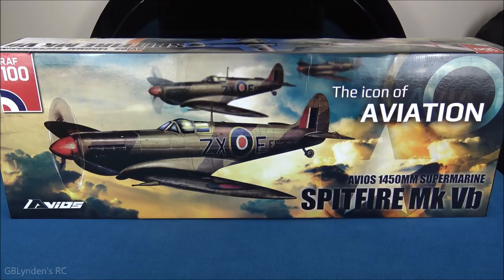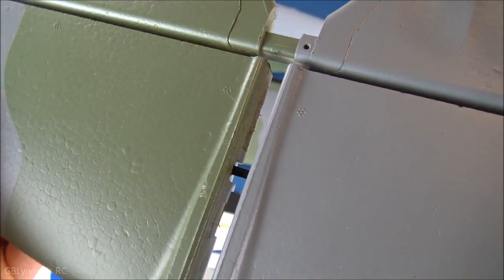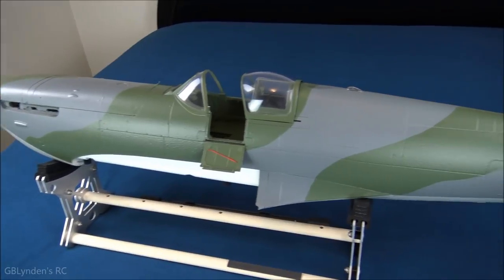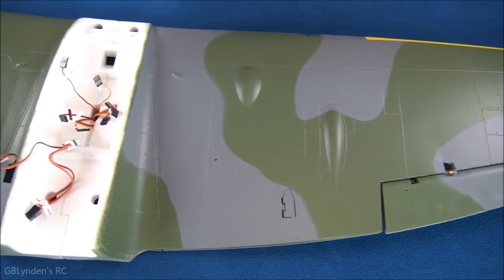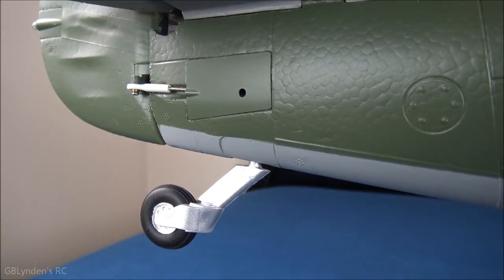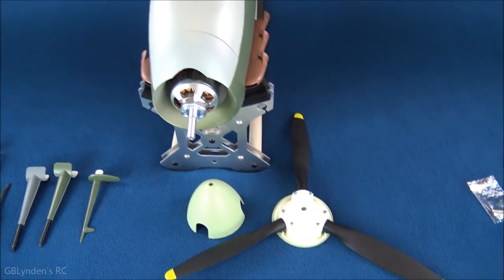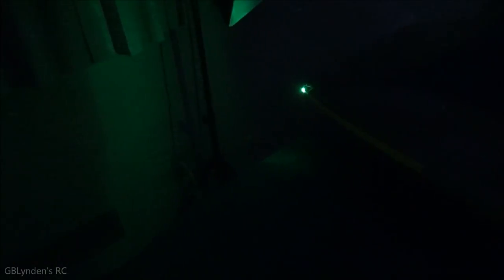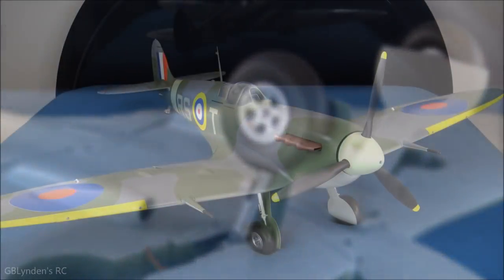Avios Spitfire MkVb Super Scale 1450mm RC Warbird Unboxing & Build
This is my Avios Spitfire MkVb Super Scale 1450mm RC Warbird Unboxing & Build. This is the newest plane from HobbyKing and it a highly detailed RC Plane version of the Supermarine Spitfire Mk5.

RC Radio Equipment Used In This Video:
- Spektrum DX6 Radio
- Spektrum AR620 Receiver
- Battery Checker

Video Equipment Used To Make This Video:
- Sony AX-33 Camcorder
- SanDisk Extreme Pro SD Card
- Insignia Lapel Mic
- ESDDI 20"X28" Softbox

Here are my review notes for this very big Hobbyking Spitfire:

- Big and beautiful with tons of scale detail
- Lots of bright lights
- Scale split flaps
- The huge motor that runs on 3300 to 4000mAh 6S power
- Pan and tilt FPV hardware is included
- The sliding canopy and scale door is the ultimate in scale detail
- Ball link servo connectors
- Hidden control surfaces for a more scale look

Cons:
- I don't have any cons currently for this Avios Spitfire Mk Vb Super Scale World War Two Warbird, but I will update this after I fly it and note any I come across.

I find it truly amazing just how a foam Remote Control Airplane like this Avios Supermarine Spitfire MkV is available at this price with this many extras. I am completely blown away by this beautiful plane and cannot wait to fly it!

This is how Hobby King describes this RC Spitfire WWII Warbird:

"Welcome to the ultimate scale experience. The Avios Spitfire Mk5 has been built using super scale, a new modelling technique that allows for incredible detail. Featuring more artistry than the 1100mm Spitfire, the larger model has visible panel lines, exhaust, cannons, and scale split flaps with turn indicators for added realism.

The Avios Spitfire Mk5 is the perfect Warbird for flying at your local club. Designed in collaboration with Tom Hunt, the warbird has pre-installed electronics, replaceable rudder, and navigational lights on the the tail and wings. Slide the canopy back, then lower the cockpit door to reveal the interior details, including instrument panels and gun sight. The front of the canopy also includes removable armoured glass to make room for an FPV camera.

Made of bolt-together foam pieces, the Avios Spitfire Mk5 is easy to store and transport when travelling to the air field. The plane also has a large battery tray, ball-link controls for precision, and hidden control surfaces for a realistic look. The Avois Spitfire Mk5 comes in two different colour schemes, ETO (European) and tropical (African).

You'll fall in love with the accuracy and detail of this super scale model.

Features:
• Super scale details like panel lines, exhaust, cannons.
• Scale split flaps with turn indicators
• Designed in collaboration with Tom Hunt
• Navigational lights on the tail or wings
• Pre-installed electronics
• Canopy and cockpit door opens to reveal interior details
• A bolt-together plane for easy storage and transport
• Removable armoured glass for FPV camera
• Hidden control surfaces for a realistic look
• Large battery tray made of composite material
• Ball-link controls for precision

Specs:
Wingspan: 1450mm (57.5")
Flying Weight: 2640~2750g (92.6~96.5oz)
Material: EPO
Radio Channels: 6

Includes:
Motor: SK3 Motor 5055 380KV
ESC: Aerostar 60amp ESC with XT90 connector
Propeller: 15 x 10 3 blade
Servos: 2 x 9g, 4 x 17g

Requires:
6ch Transmitter and Receiver
Battery: 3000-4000 mAh 6S with XT90 connector
Charger: Suitable for a 6S lipoly battery
1 x 9gm servo for yoke control (Optional)"